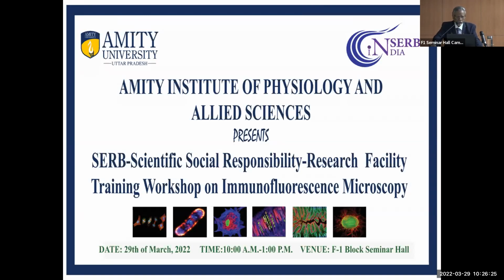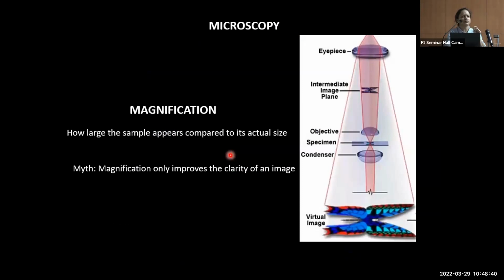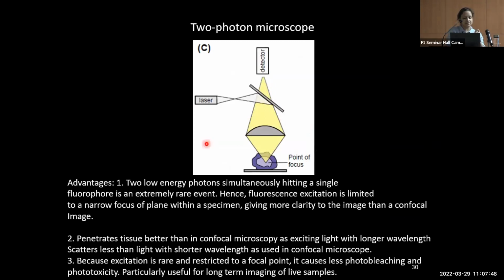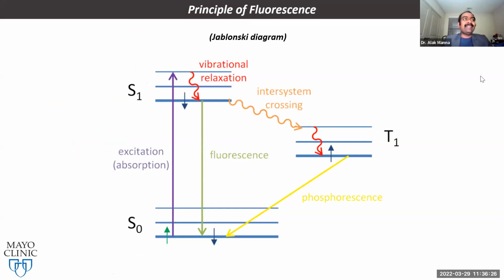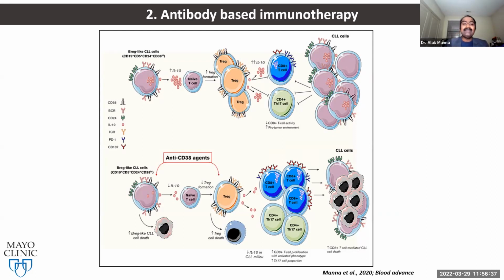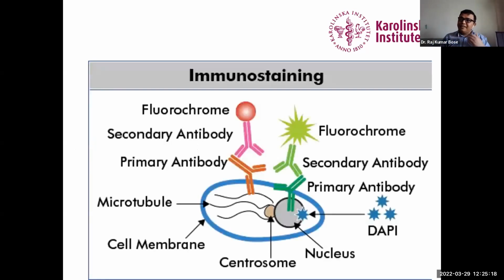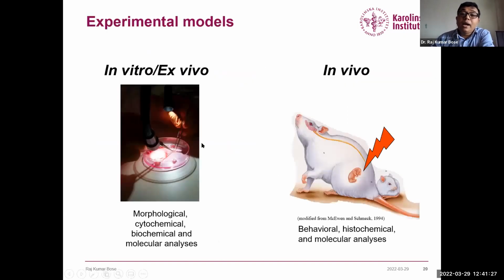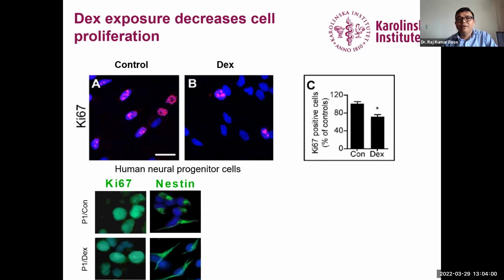SERB Scientific Social Responsibility Research Facility Training Workshop | 29th March 2022